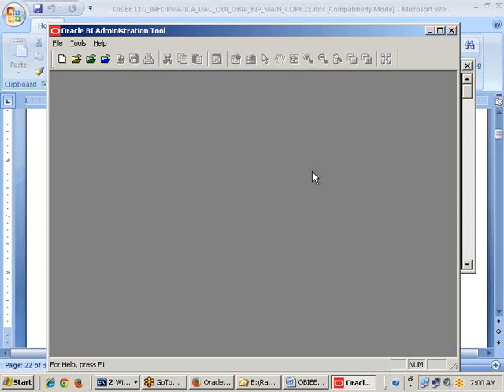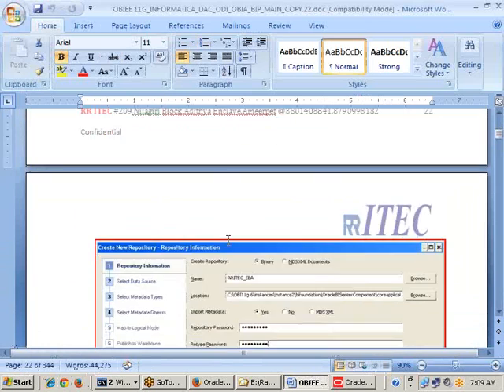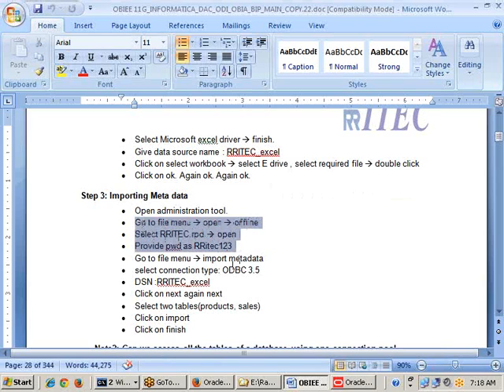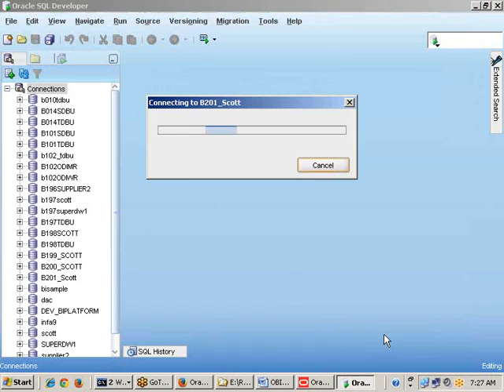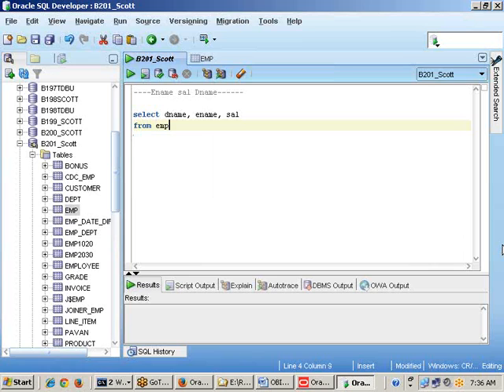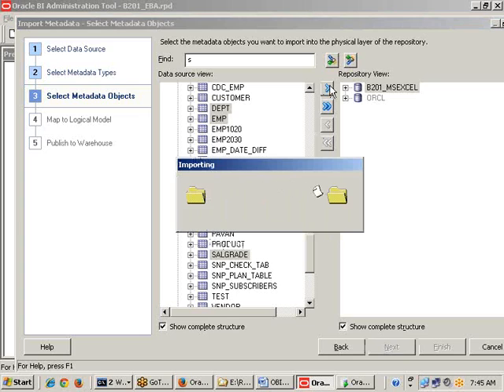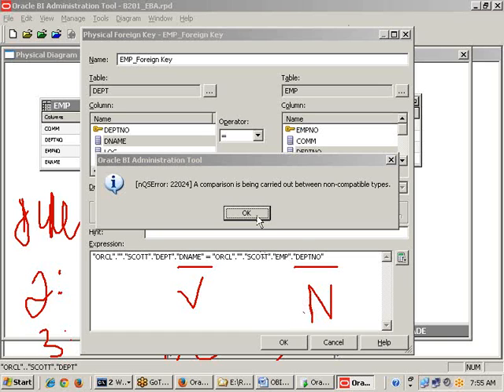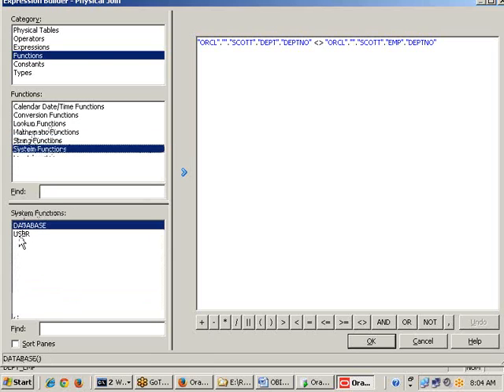Physical Layer Part2 05